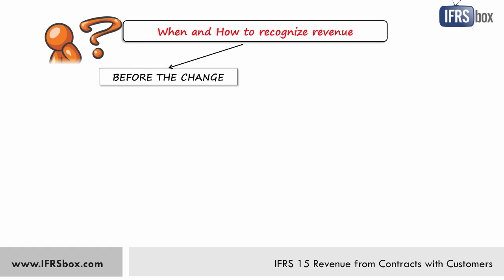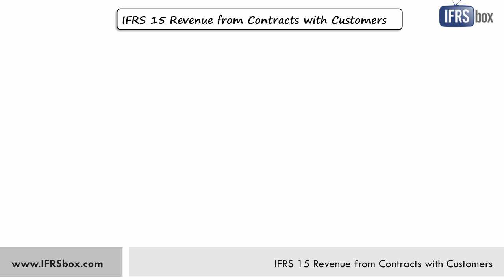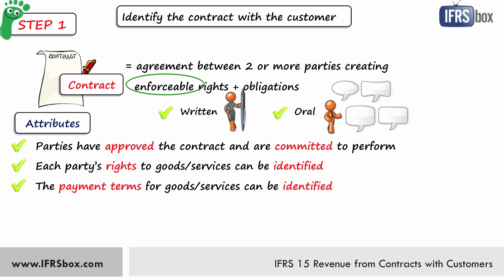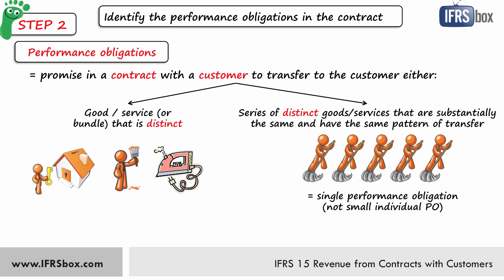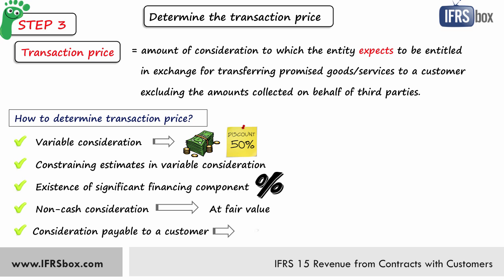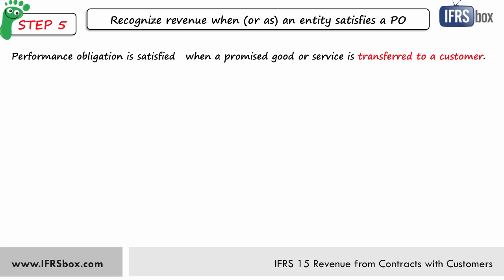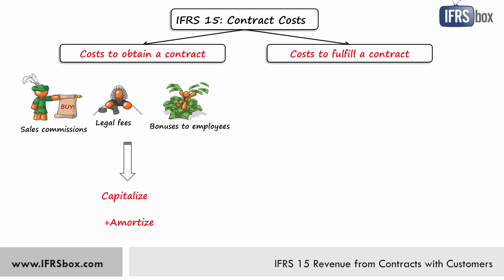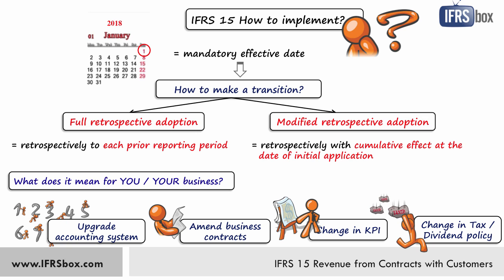IFRS 15 summary - updated link in the description